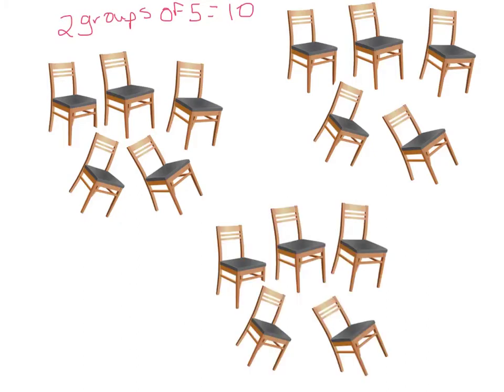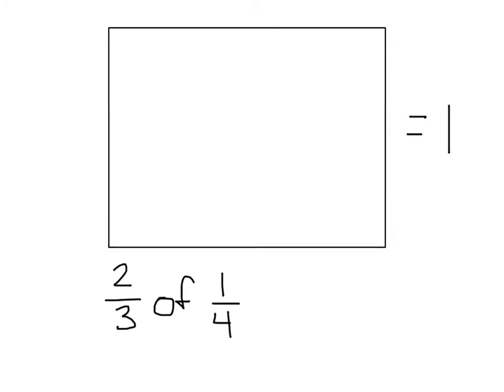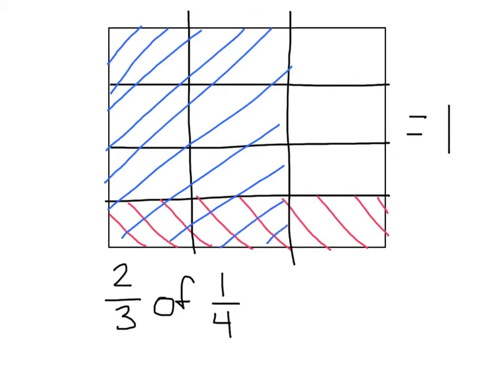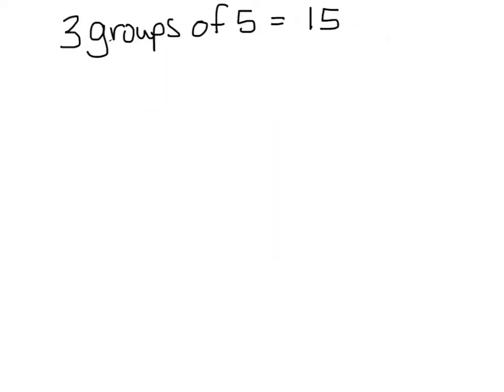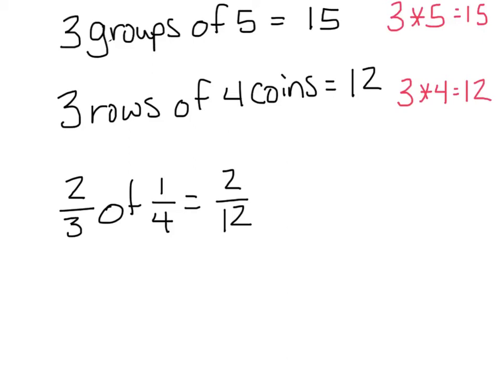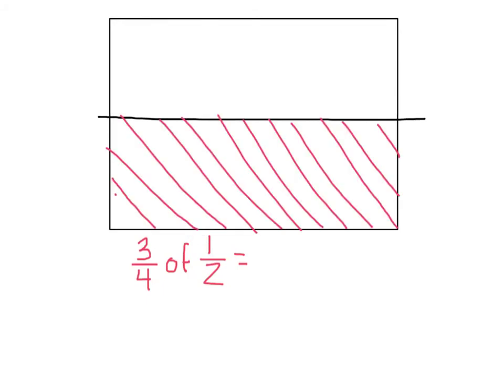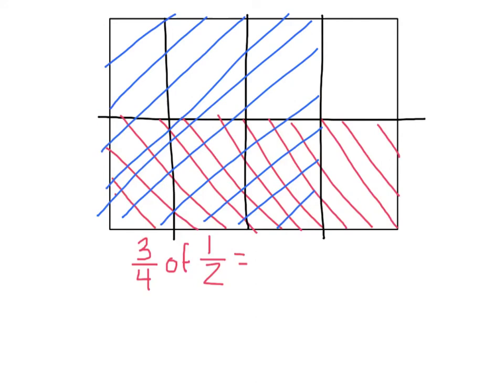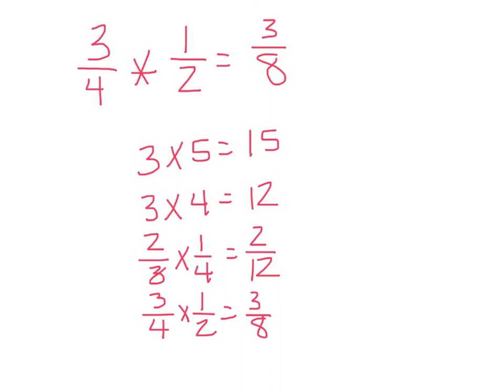8-6 EDM CCSS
8-6 An Area Model for Fraction Multiplication